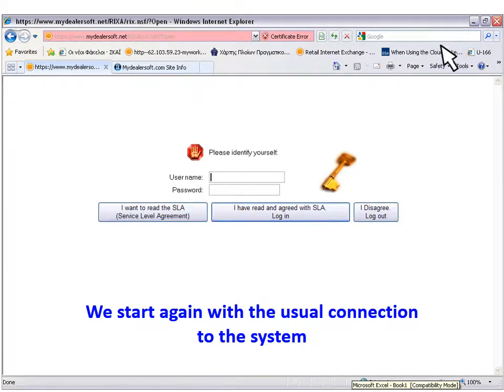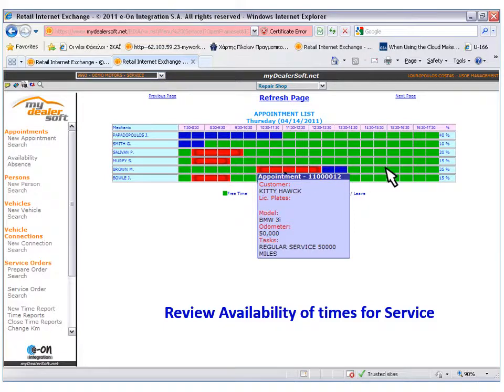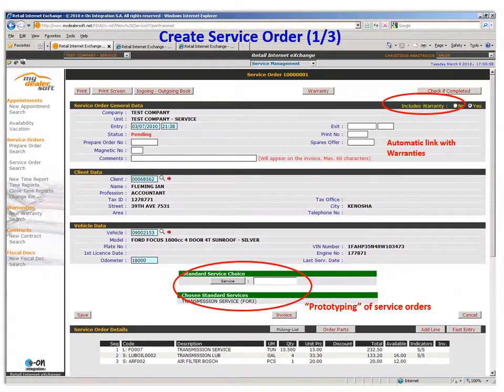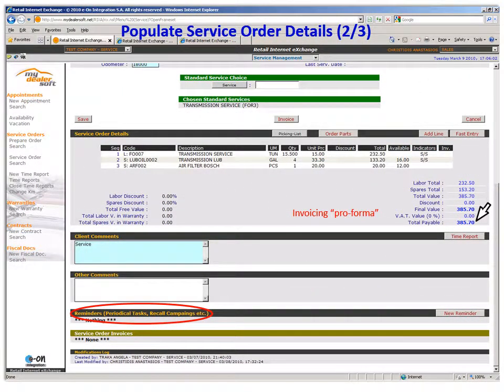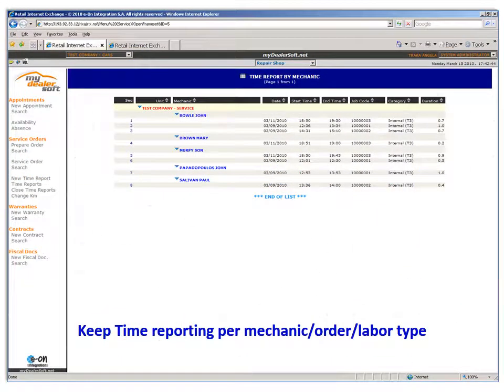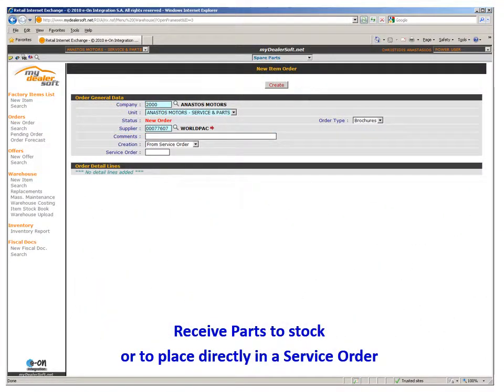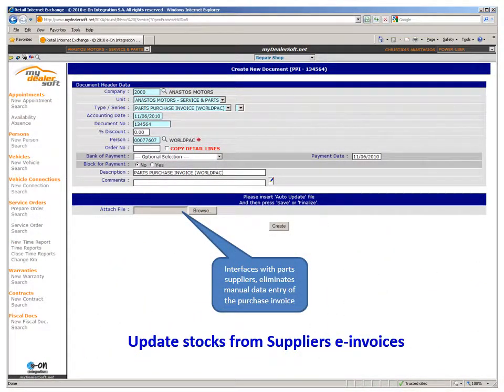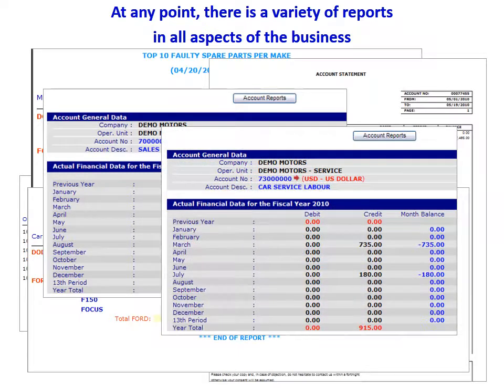Features Overview Part 2 SERVICE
Your Customer can schedule a service or repair appointment on-line and get an immediate cost estimate. The application automatically generates Repair Orders. Invoices and Warranties are prepared at the click of a button. Keep current databases of Parts in stock, on order, reserved etc. Extend your "Parts availability" information over the web for your web site visitors.